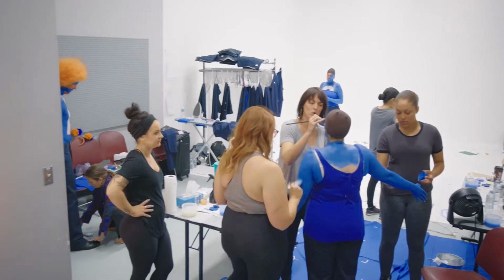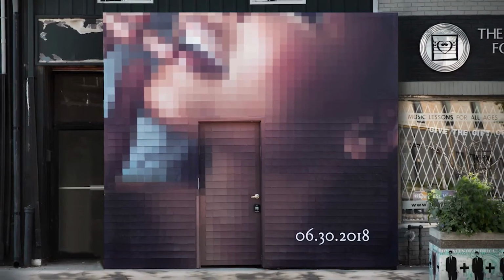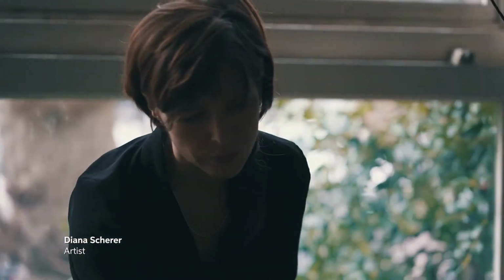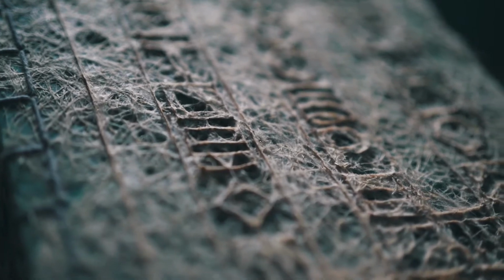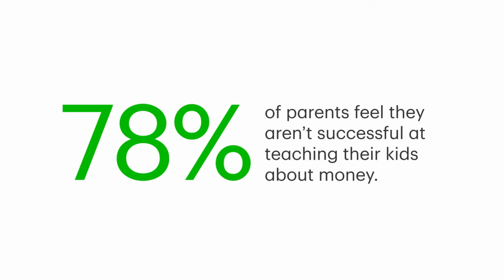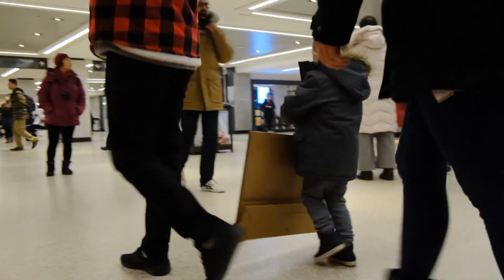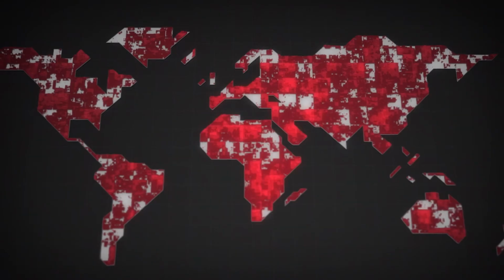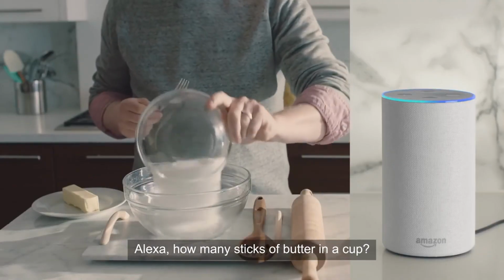2019 Clio Awards Winners (Bronze Winner) Chapter 3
Hello, I'm Emma👀please👍Like_Share_Subscribe for more content like this, thanks a lot🙏

2019 Clio Awards Winners (Bronze Winner) Chapter 3:
1️⃣Fountain Tire
Fan Bods
TORONTO 2019
Entrant Company: FCB Canada
Medium: Design
Category: Digital/Mobile
Entry Type: Product/Service

2️⃣Consonant Skincare
Reskinning Queen Street West
TORONTO 2019
Entrant Company: Zulu Alpha Kilo
Medium: Design
Category: Direct Marketing
Entry Type: Product/Service

3️⃣AIB
10 | The Book That Grew
DUBLIN 2019
Entrant Company: Rothco part of Accenture Interactive
Medium: Design
Category: Editorial
Entry Type: Business-to-Business

4️⃣Munich Philharmonic Orchestra
The logo behind the logo
HAMBURG 2019
Entrant Company: Kolle Rebbe GmbH / Korefe
Medium: Design
Category: Logo
Entry Type: Public Service

5️⃣Coconut Milk
Shake It
TORONTO 2019
Entrant Company: Leo Burnett Canada
Medium: Design
Category: Packaging
Entry Type: Product/Service

6️⃣TD Bank Canada
TD Poster Bank
TORONTO 2019
Medium: Design
Category: Posters
Entry Type: Product/Service

7️⃣Samsung
Windows Into the Future
SCHWALBACH AM TAUNUS 2019
Entrant Company: Cheil Germany GmbH
Medium: Design
Category: Retail Design
Entry Type: Product/Service

8️⃣Flying Blue - Air France KLM
Jetlag Social Club
PARIS 2019
Entrant Company: Isobar France
Medium: Digital/Mobile
Category: Apps
Entry Type: Product/Service

9️⃣Spark
Kupu
AUCKLAND 2019
Entrant Company: Colenso BBDO
Medium: Digital/Mobile
Category: Apps
Entry Type: Product/Service

🔟Amazon Echo
Alexa, Play My Song
MUMBAI 2019
Entrant Company: Blink Digital
Medium: Digital/Mobile
Category: Banners & Rich Media Advertising
Entry Type: Product/Service